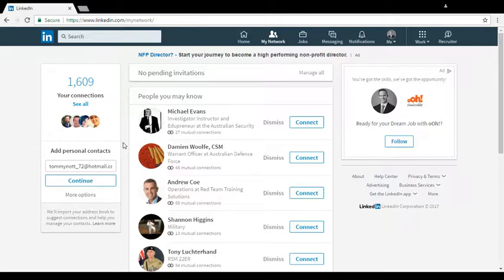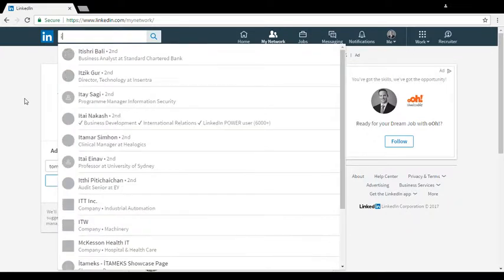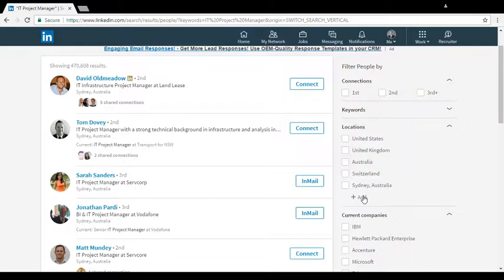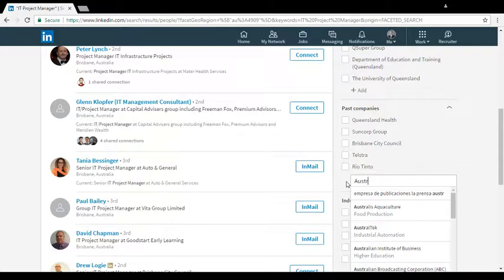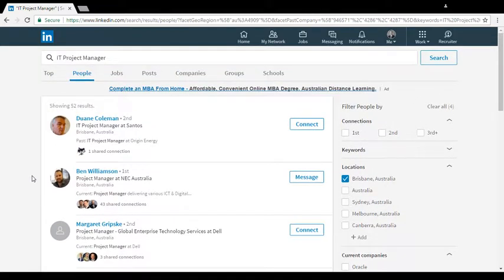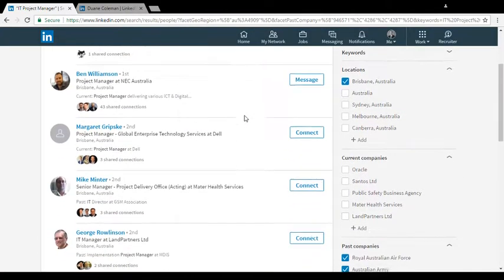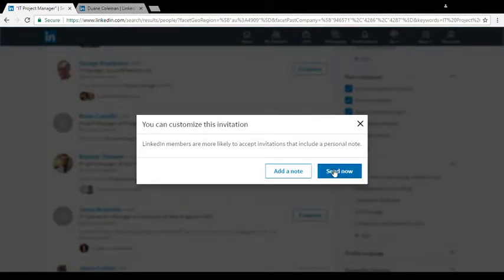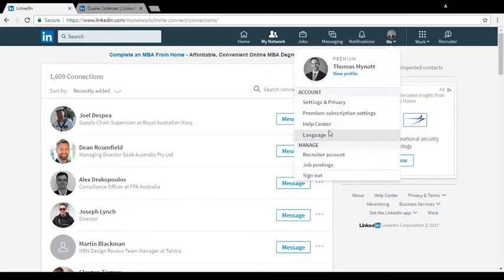LinkedIn Tutorial - Networking - Networking for Beginners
This LinkedIn tutorial will help you understand how to grow your network on LinkedIn and who you should be connecting with.

If you would like to know more about networking for beginners, feel free to get in touch: